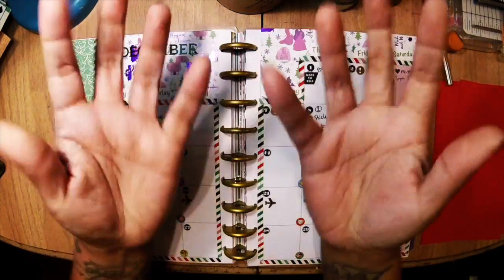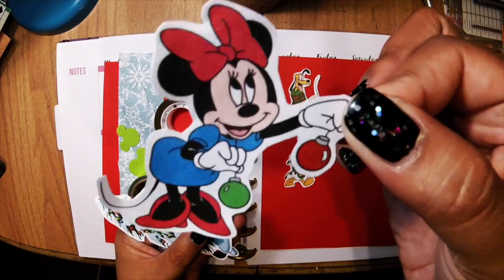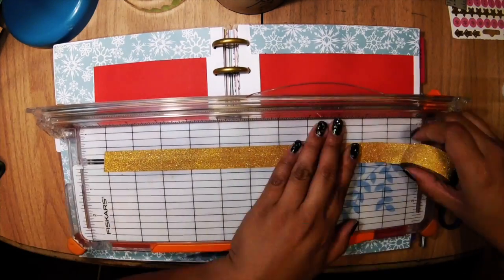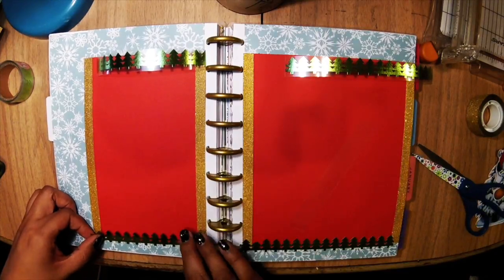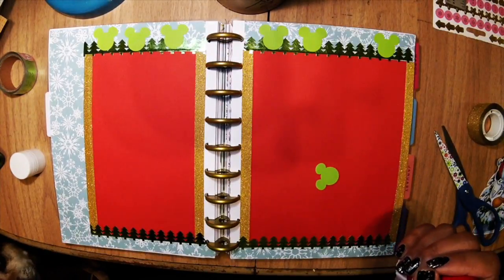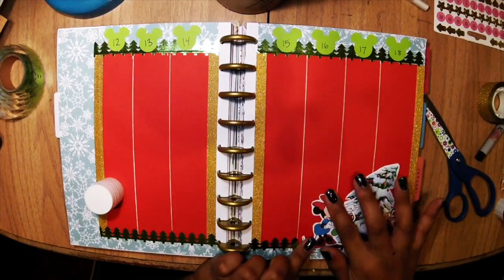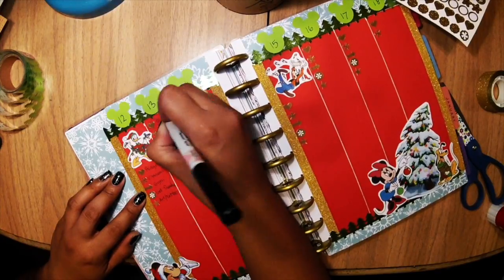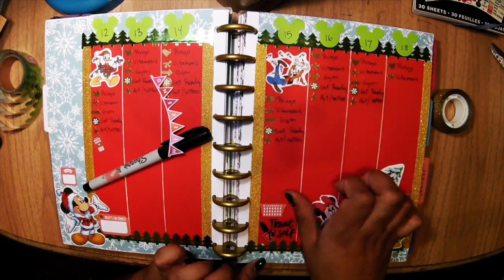Christmas Plan With Me